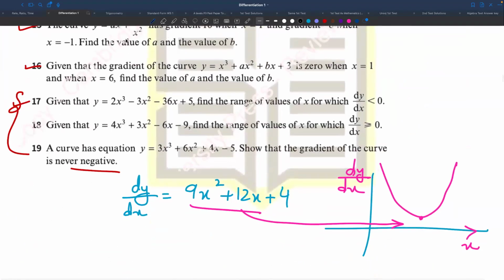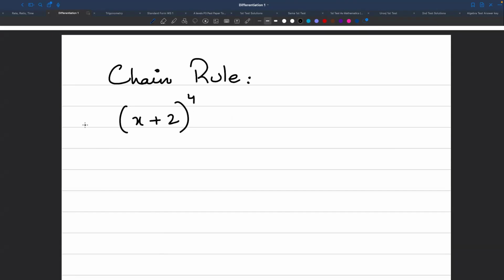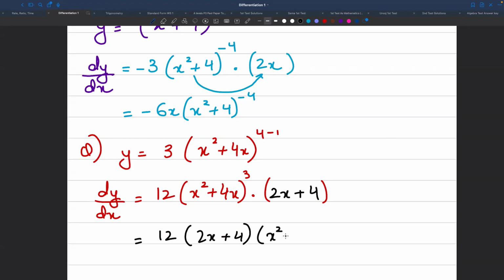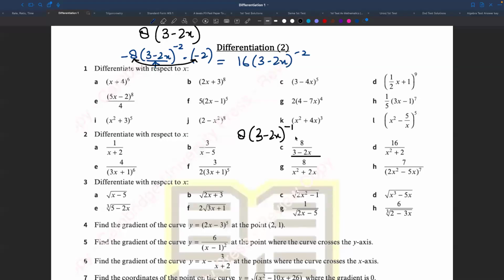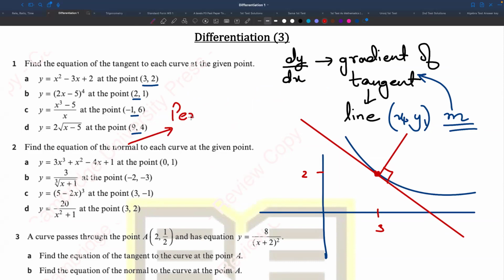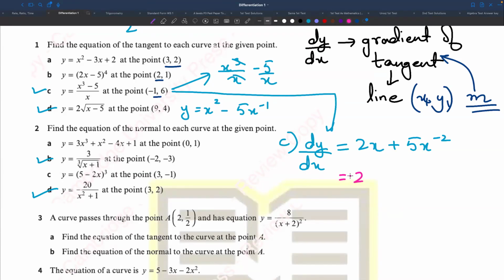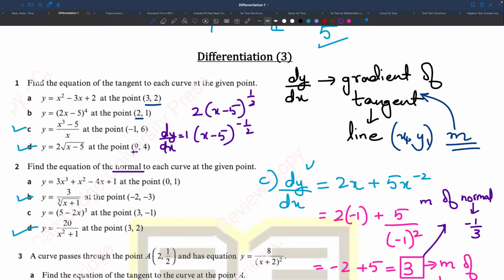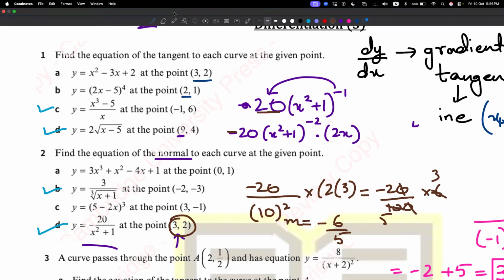A Level Maths (AS / P1) – Differentiation Lesson 2